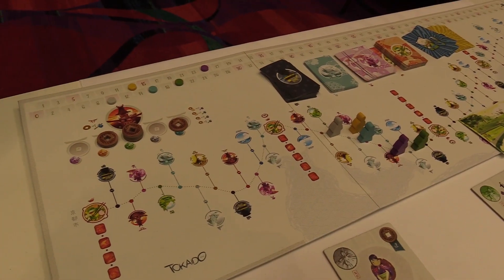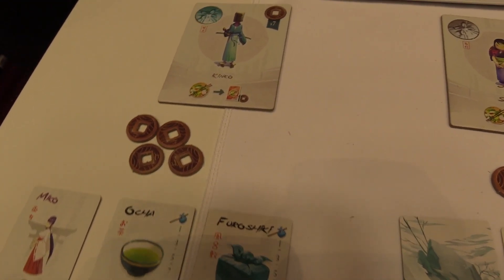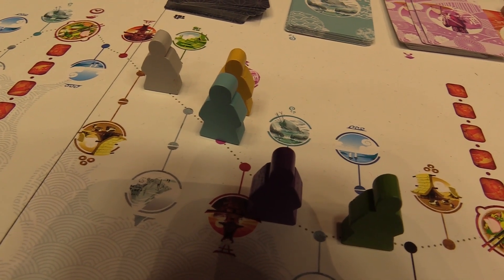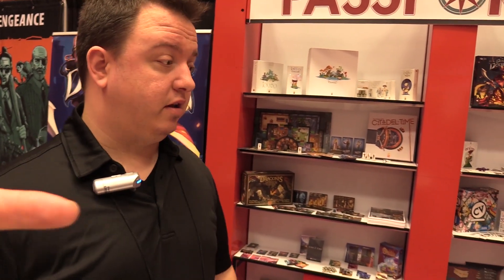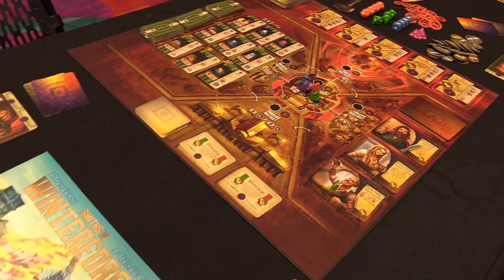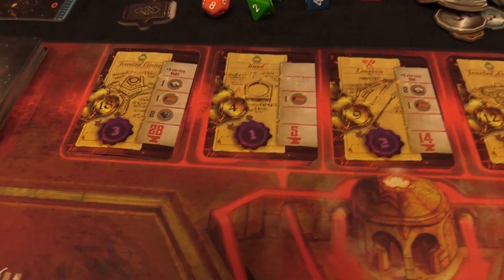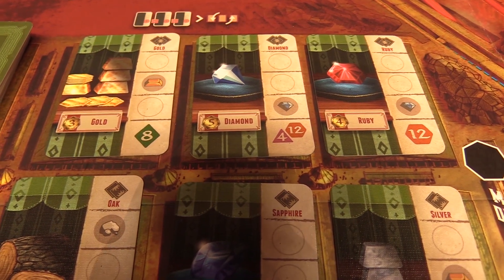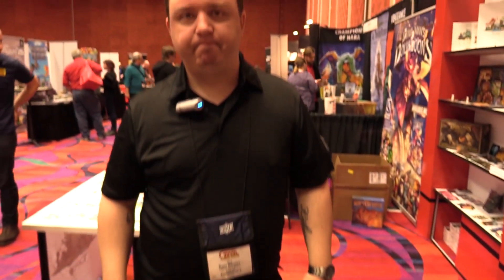Tokaido 5th Anniversary & Smiths Of Winterforge - with Passport Game Studios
At GAMA 2018, Ryan from Passport Game Studios discusses what's new and coming up from next from PGS including: the Tokaido 5th Anniversary Edition, and Smiths Of Winterforge.